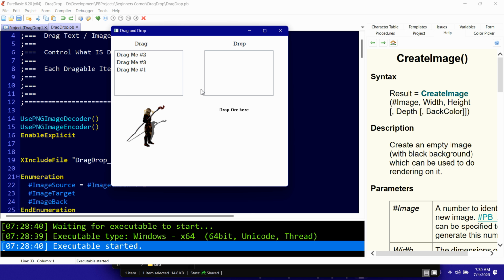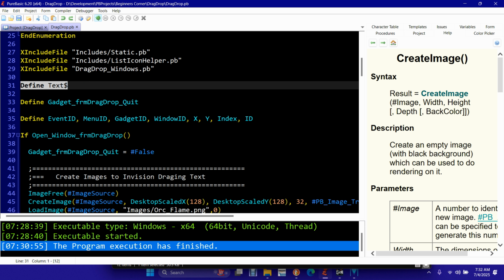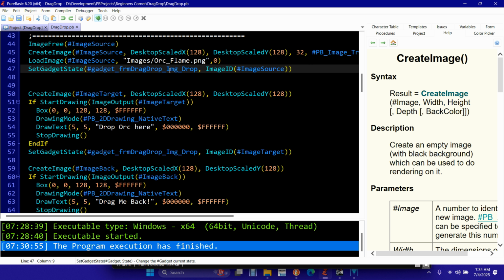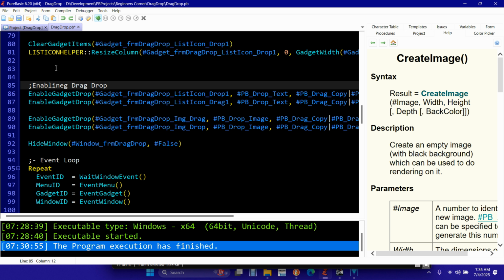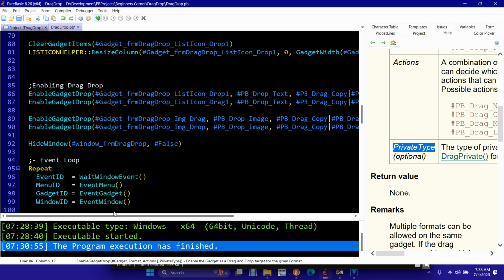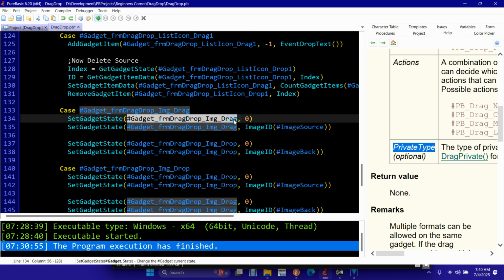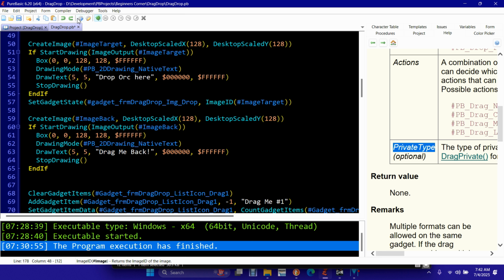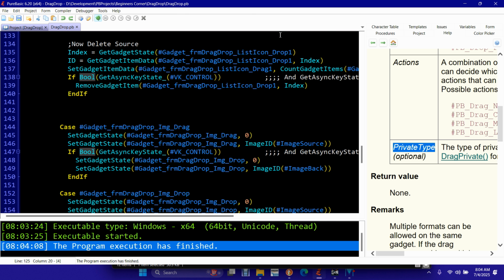PureBasic Drag-n-Drop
Here I walk you through dragging and Dropping Text from / to Lists and an Image From / To Image Gadgets. We cover both COPY and MOVE, and it is WAY easier than you think!